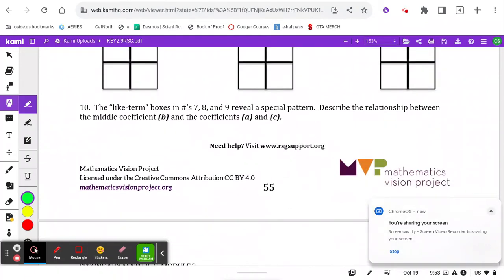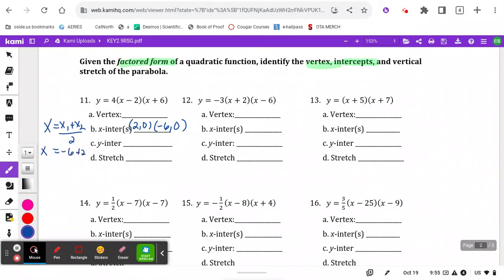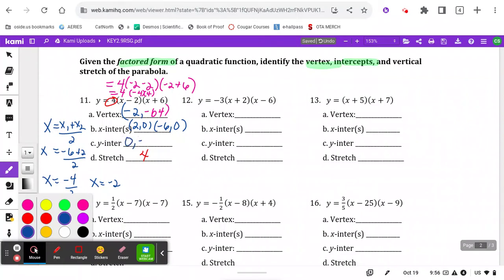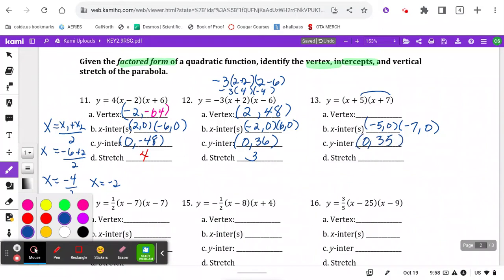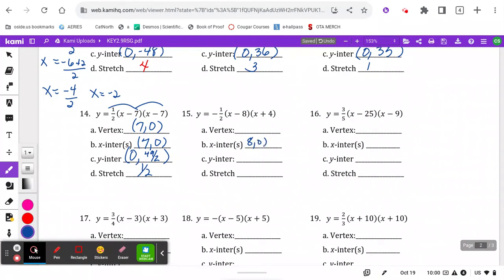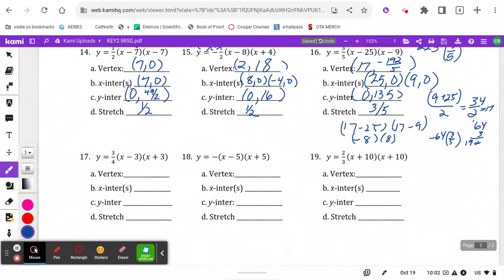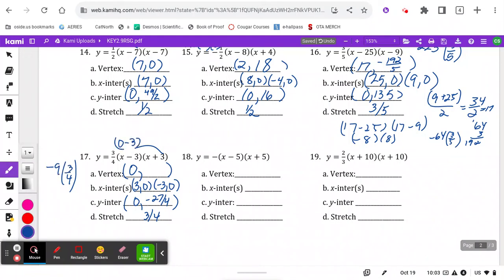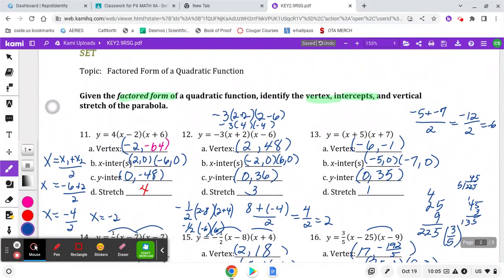M2 2.9 Set Features from Factored Form